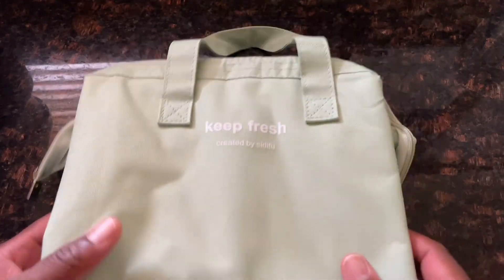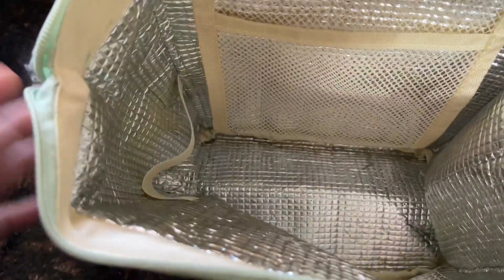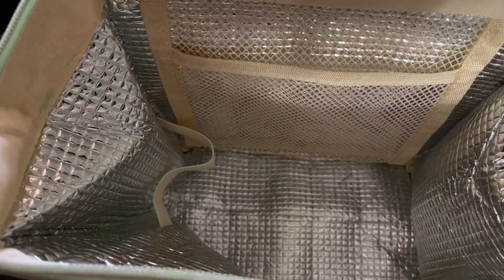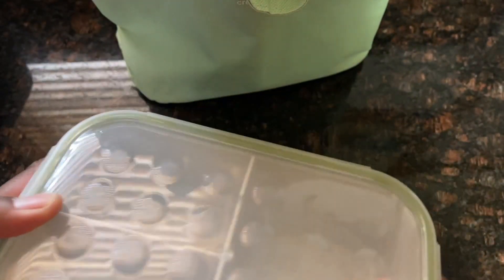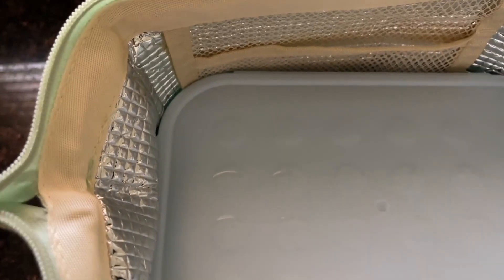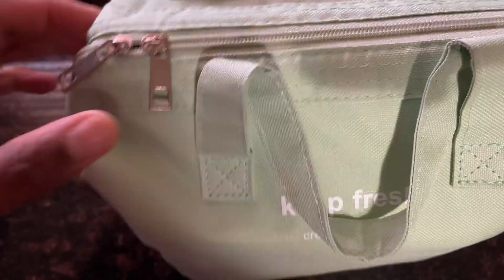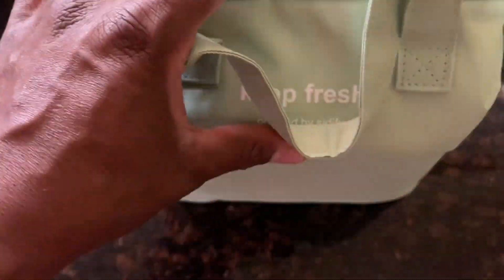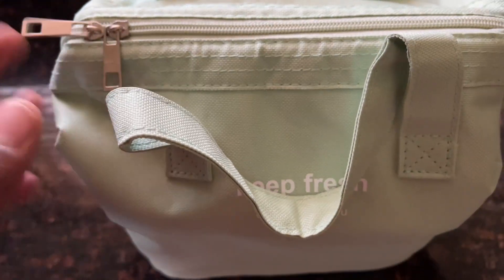This Insulated Lunch Bag Keeps Food Hot & Cold Use It Daily